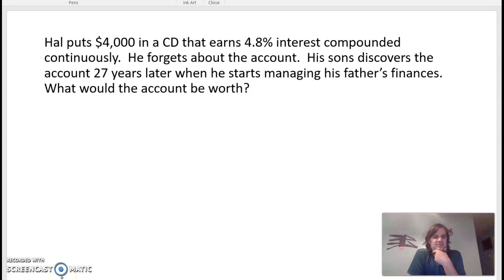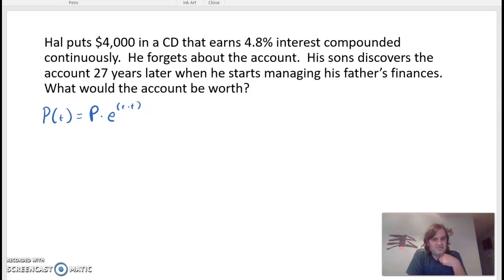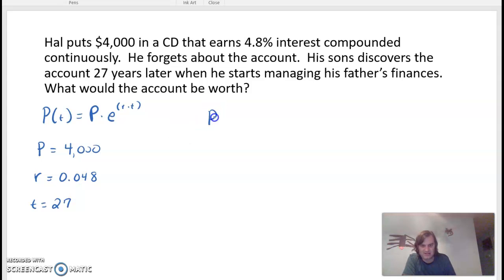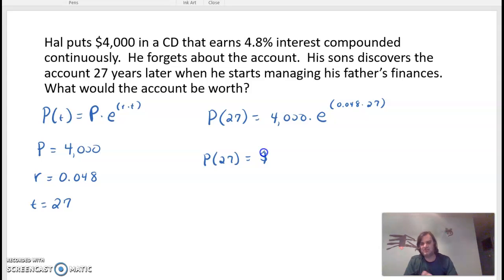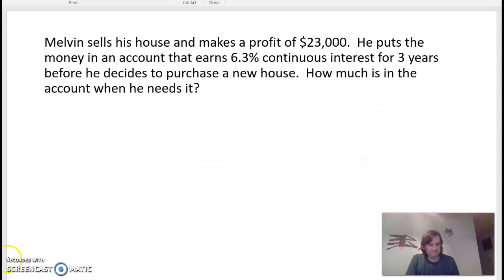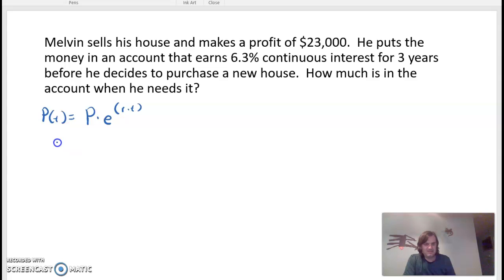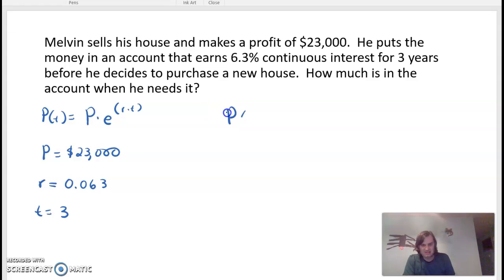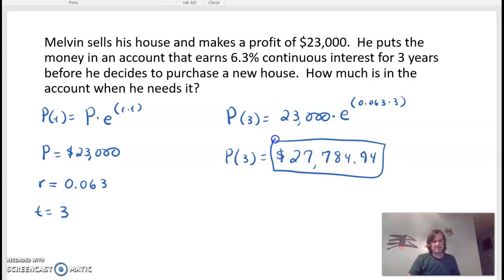Continuous Interest Practice Problems 1